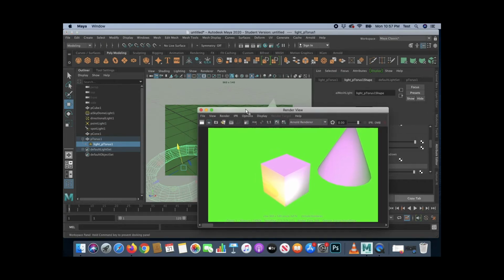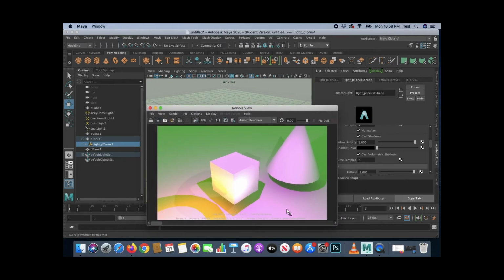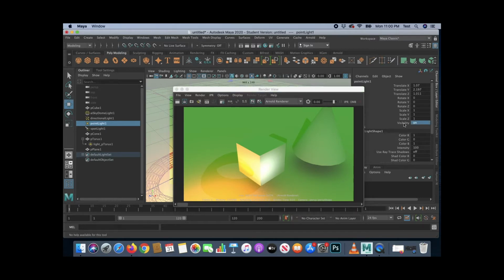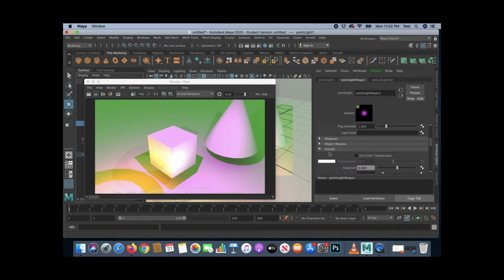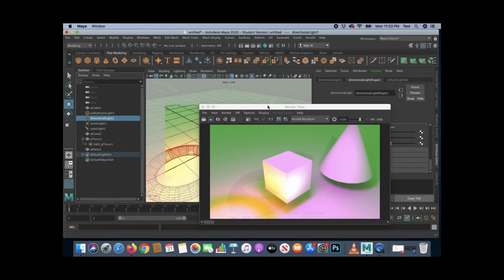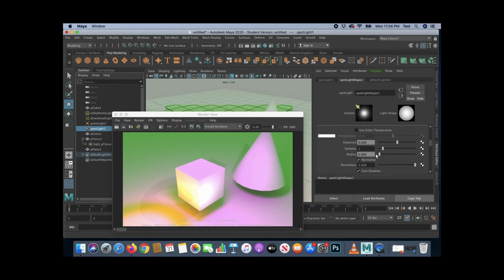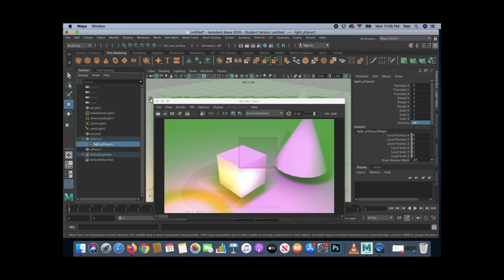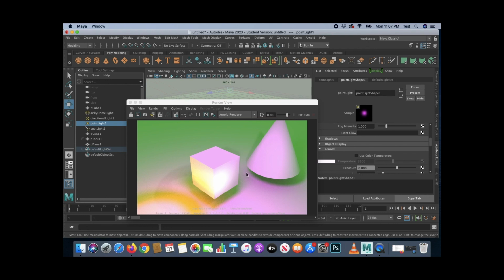Ex Anim 2.3 - Shadows